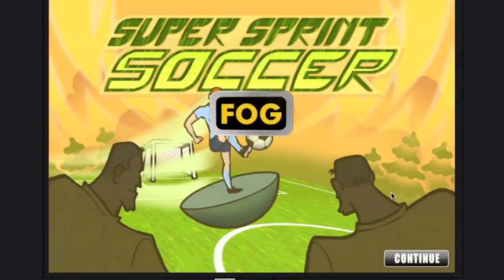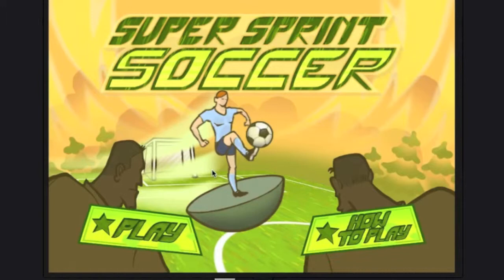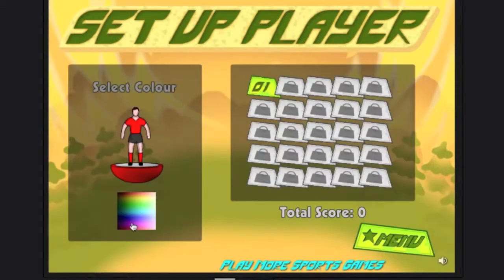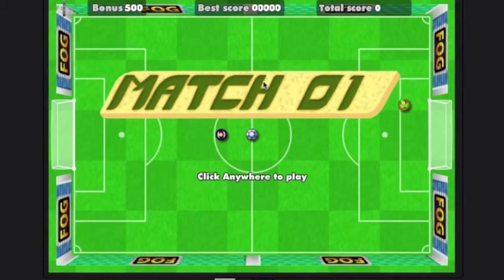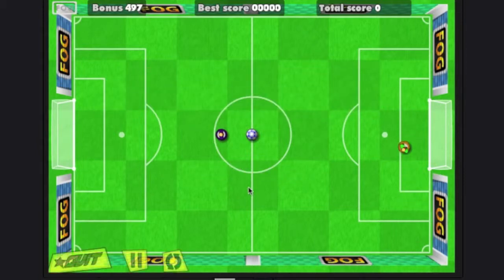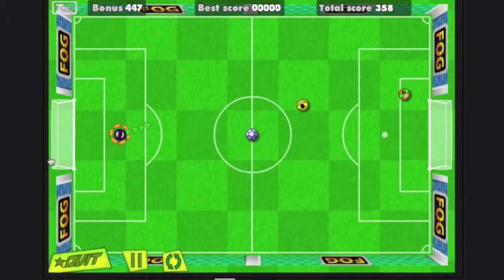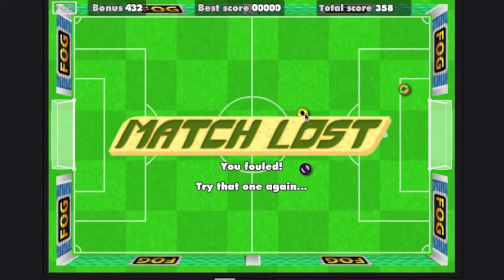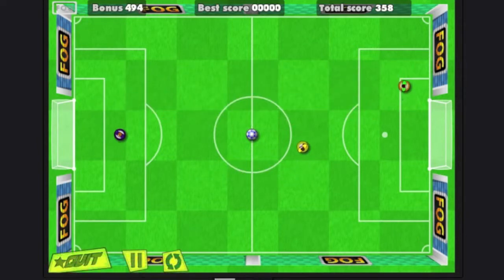Super Sprint Soccer - How to Play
A tutorial on how to play the online soccer game "Super Sprint Soccer"